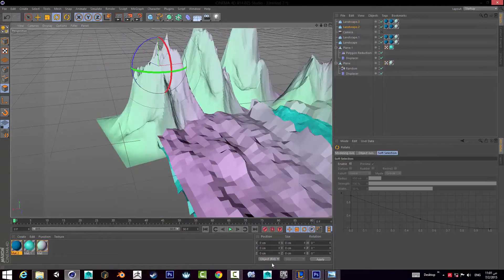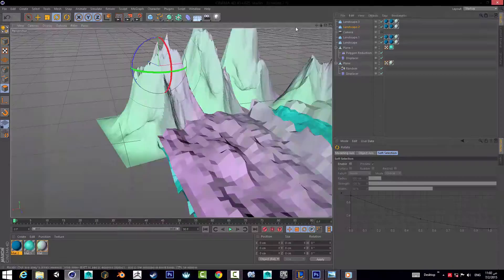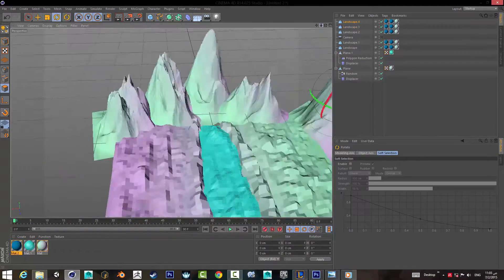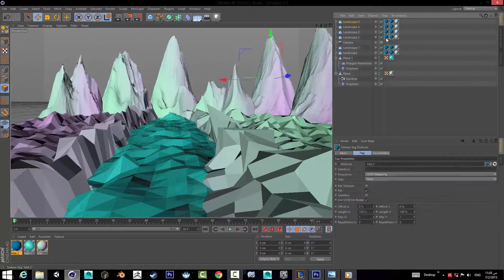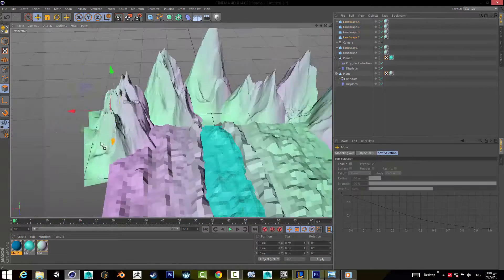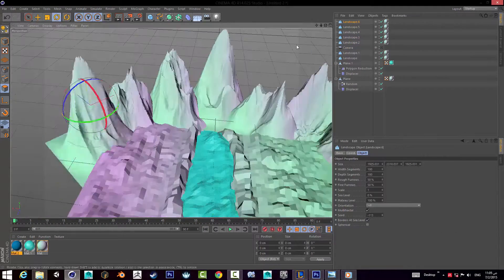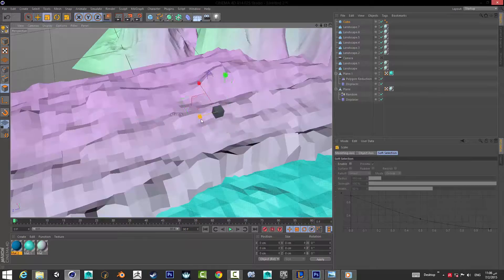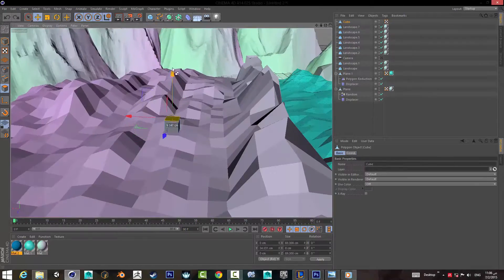LowPolySpeedArt Cinema4D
i Know there's some mistakes but it's a good starts !

and about the injustice gods among us game  series i can't upload it again Sorry !